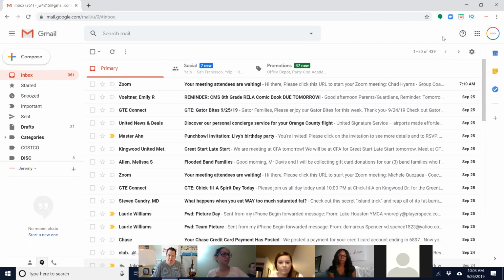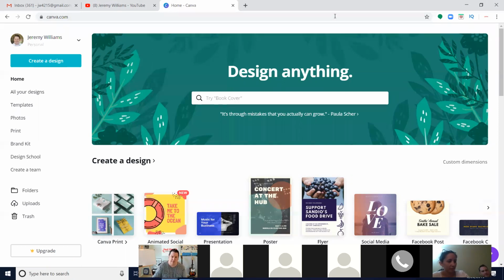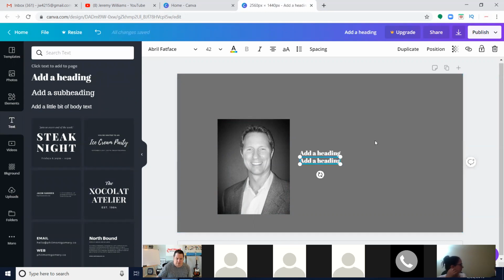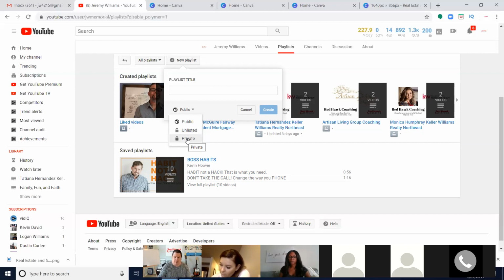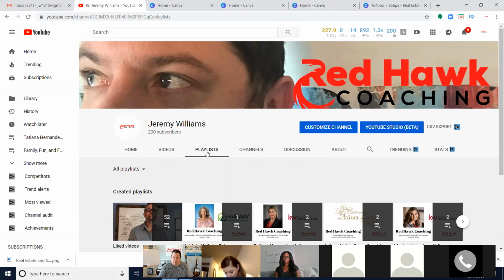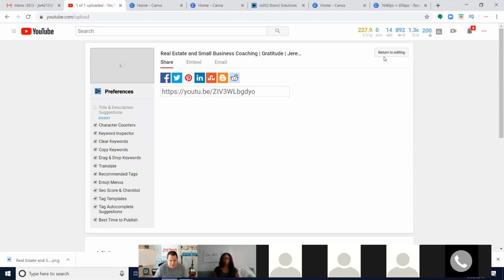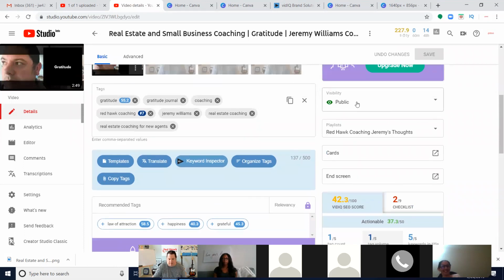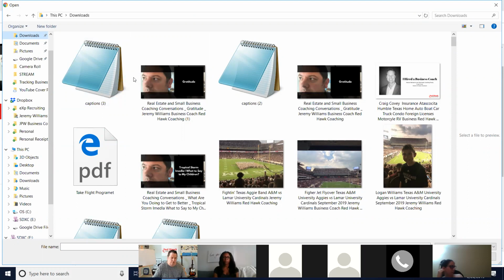Real Estate and Small Business Coaching | YouTube Strategies with Business Coach Jeremy Williams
Jeremy Williams, Owner and Business Coach at Red Hawk Coaching shares with business owners strategies for using YouTube, and he provides some SEO tips. Learn more about how you too can use YouTube to connect with a larger audience. For more information about one-on-one coaching opportunities with Business Coach Jeremy Williams, owner of Red Hawk Coaching, call today or email .